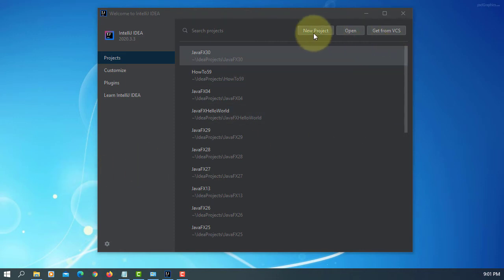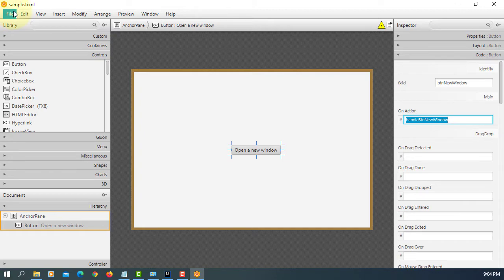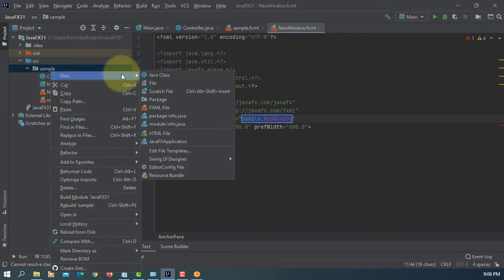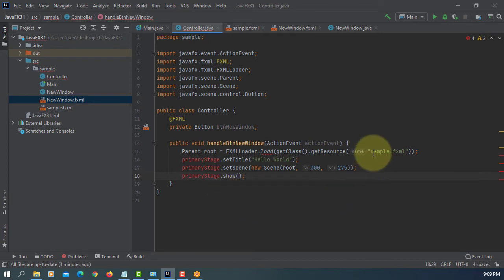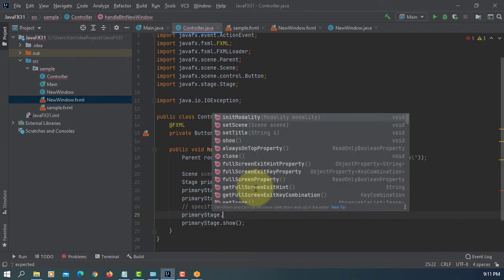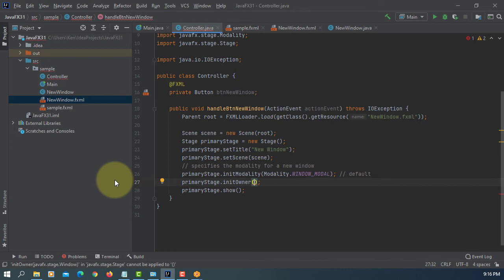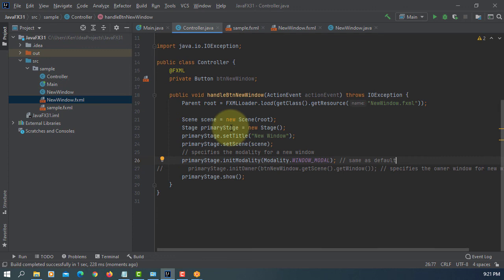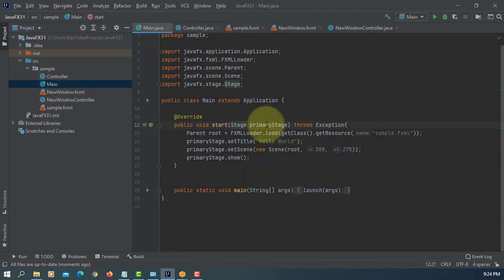JavaFX 15 Tutorial 31 - Opening a New Window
In this tutorial, I will show you how to create a new window (stage in JavaFX) using JavaFX 16  with IntelliJ 2020.3.3 on Windows 10 x64. There are three modalities that you can apply to the Stage class through the stage.initModality(Modality.NONE) method as follows.

When you open a new window with this modality,

Modality.NONE // you can interact with the parent window (primary stage), or close it without affecting the new window. This is the default modality.

Modality.WINDOW_MODAL // you can not interact with the parent window until this new window is closed.

Modality.APPLICATION_MODAL // you can not interact with any other windows until this new window is closed.

VM options
--module-path "C:\Program Files\Java\javafx-sdk-16\lib"
--add-modules javafx.controls,javafx.fxml